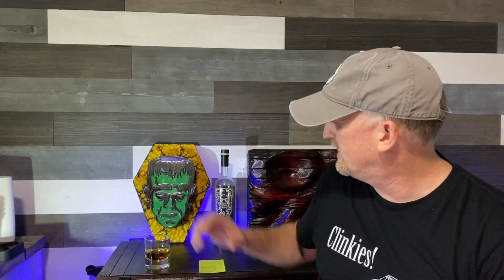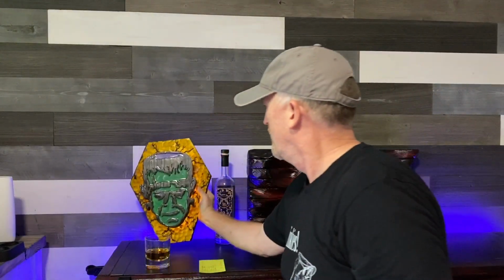Power Carving Frankenstein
In this episode power carve Frankenstein, set him on fire and fill him with epoxy. Oh yeah…there also may be some lightning.

KEDA WOOD DYE:

NEW BITS:
CNC Bits

LINKS TO ALL MY TOOLS

Annihilation
Jack’s Garage
Chunk